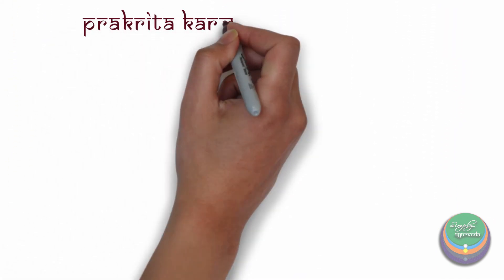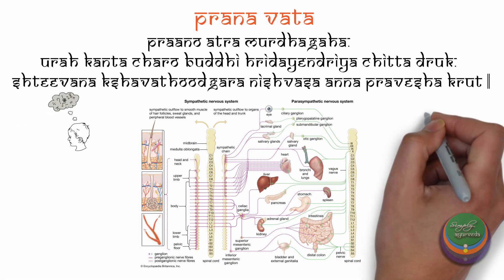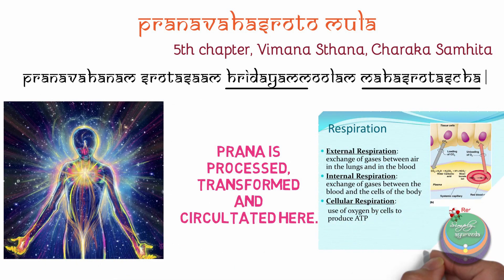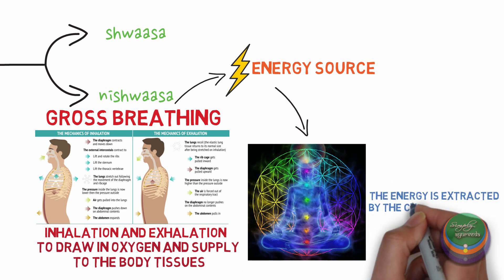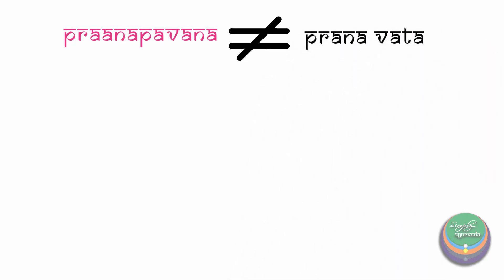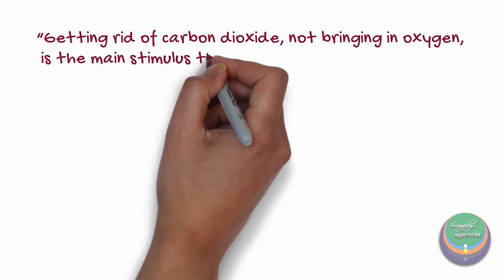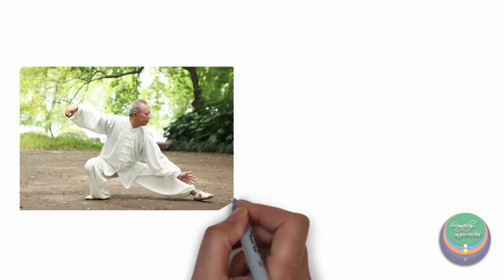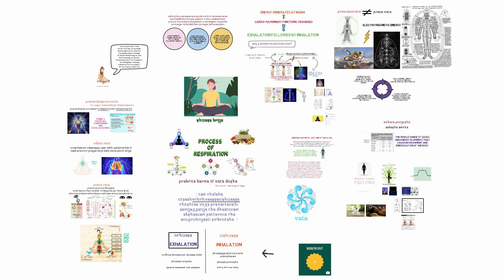Physiology of respiration as per Ayurveda (Shwasana kriya) - The biophysical dynamics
Namaste.

The subtler aspect of slokas in Ayurveda are neglected in present-day Ayurvedic teaching. One such sloka which is explained in vague by most teachers is the sloka explaining the physiology of respiration by Acharya Sharangadhara. The meaning of the sloka is understood in a vague literal manner and this leads to discrepancies. Due to such dilution, we fail to understand the actual depth of such slokas.

For instance, in the above-mentioned sloka, when we take the literal meaning, it gives a wrong understanding that breath that is present in the abdomen is exhaled out through the lotus-shaped heart and throat. Any individual with common sense can realise that this is not true. Thus we need to suspect that such explanations are wrong and that there lies a deeper hidden meaning.

Acharya Sharangadhara, has wisely structured the sloka after understanding the biophysical energy dynamics between the individual and the environment. This can be better understood by us, by correlating it with the concepts from Siddha, Yoga, Chinese medicine and contemporary physiology.

We study the detailed explanation of this correlation in this video.

Video timestamps:
0:00 - Intro
0:30- Disclaimer
0:55 - Introduction
1:31 - Vata prakrita karma
2:36 - Prana and Udana
3:39 - Pranavaha srotas
4:25 - Sharangadhara's sloka
5:40 - Shwasa and Nishwasa
6:37 - Dantian and Chakra
7:55 - Prana pavana
8:22 - Ambara peeyusha
8:55 - Proof of the last line
9:31 - Physiology
10:15 - Pranayama, Dantian breathing and meditation
11:50 - Revision
12:53 - Outro

References:
 Sharangadhara Samhita

The team:

Thank you Dr Rishi for your inputs.

Creative direction, script and editing -
Vd. Vasisht Subramanian NS,
“Swasthyakshetram” - Ayurvedic Health Care Centre

Voice over -
Sameera Simha,
3rd Year, SDMIAH, Bengaluru

Content collection, Scriptwriting and Publishing -
Soubhagya H Prabhu,
3rd Year, SDMIAH, Bengaluru

Harshitha Hareesh,
3rd Year, SDMIAH, Bengaluru

Adarsh P S,
3rd Year, SDMIAH, Bengaluru

Ektha B S,
4th Year, SDMIAH, Bengaluru